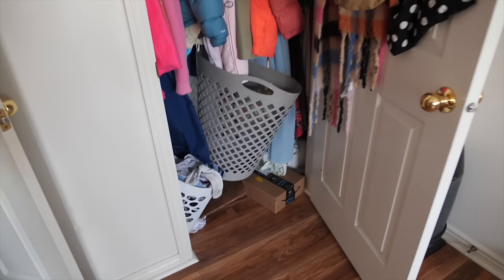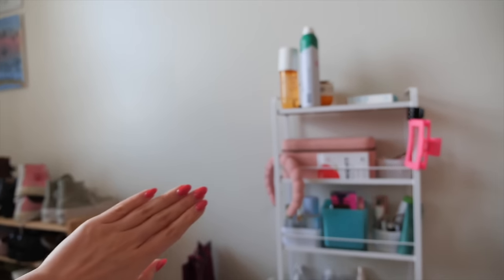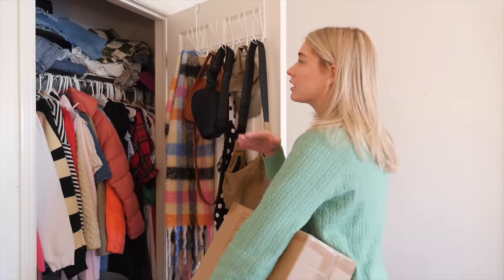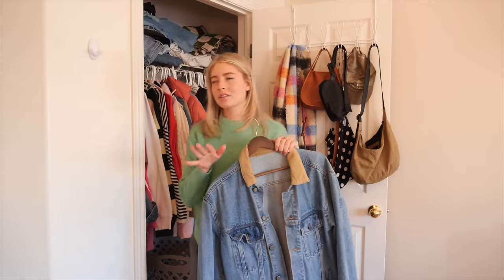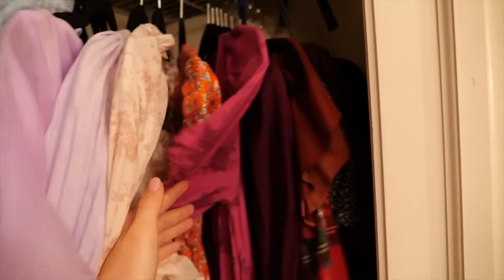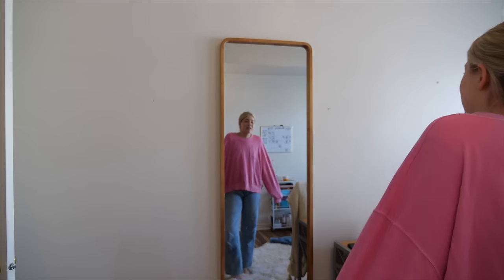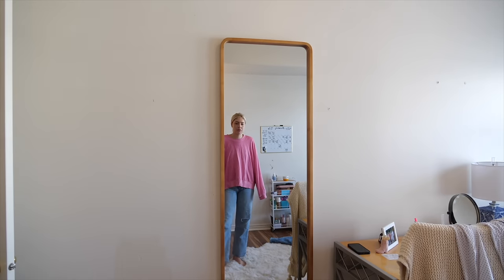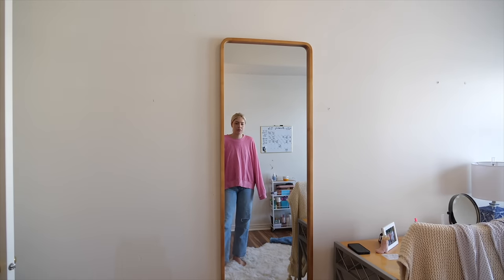CLEAN WITH ME! decluttering & re-organizing my entire room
HUGE decluttering & re-organizing my entire room! I donated so many clothes and my room feels soooo much better! watch this video while you re-organize, declutter and clean your room too!